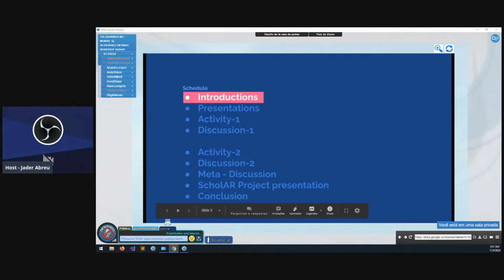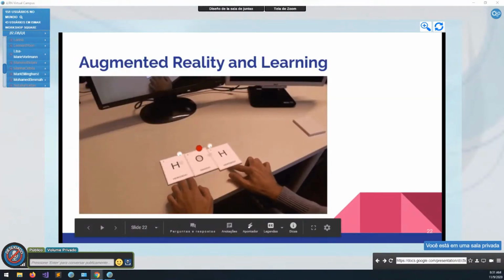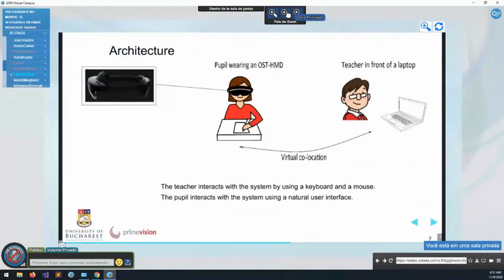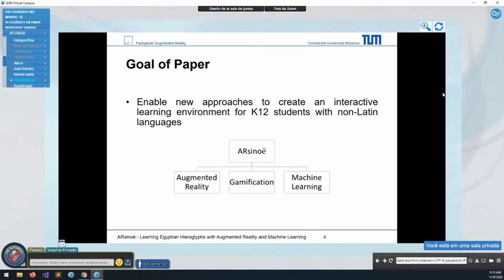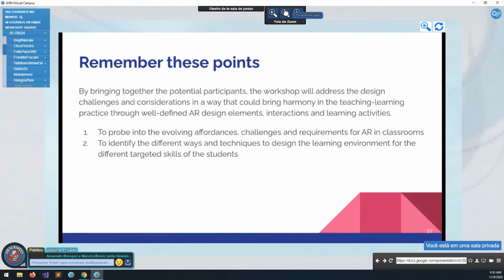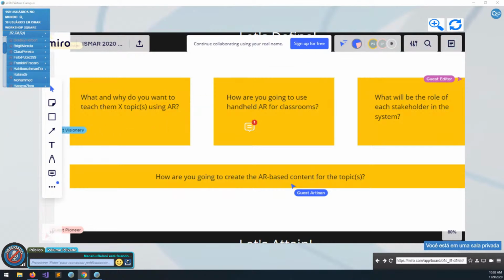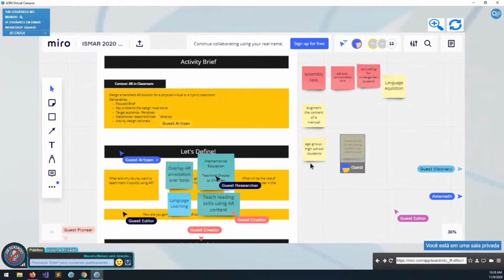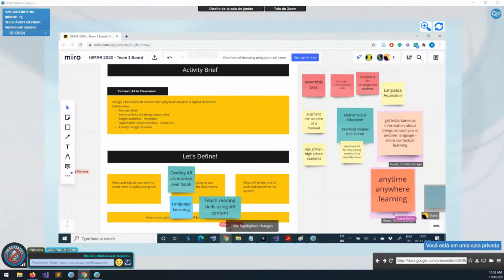W1. Towards Designing a Mobile Augmented Reality Learning Experience (Part 1)